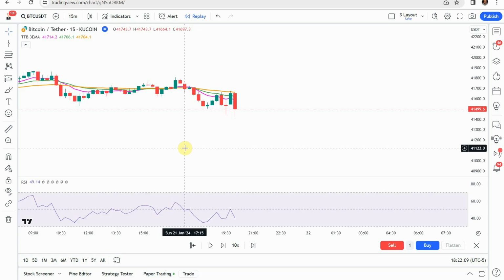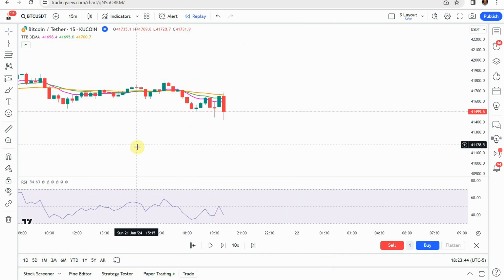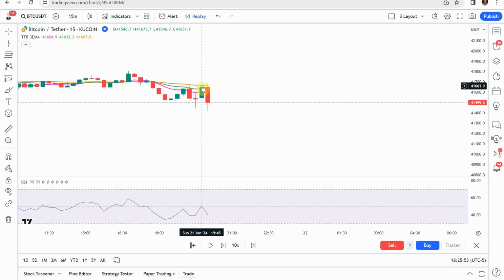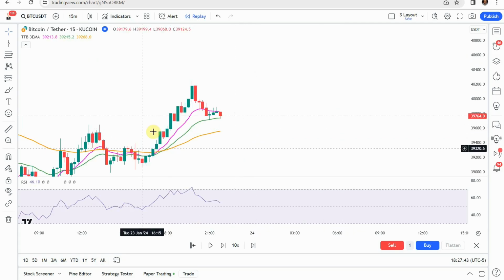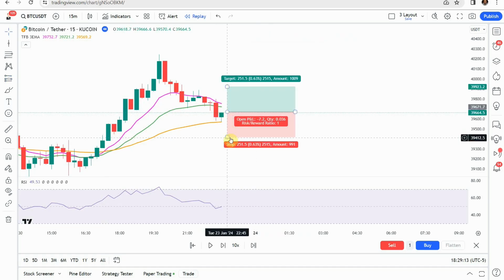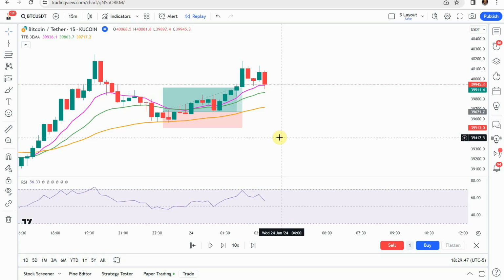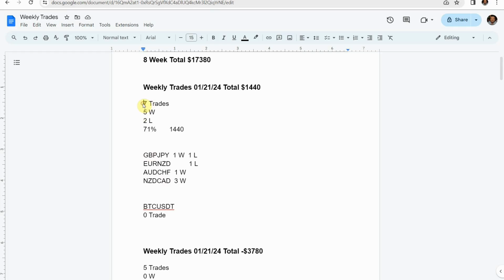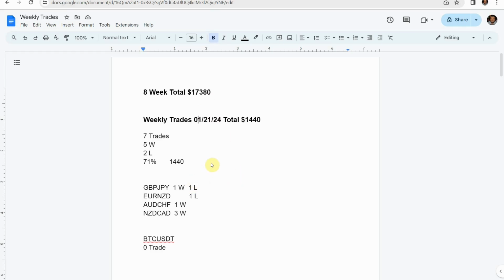You're Using The RSI Wrong!! Crypto Scalping Strategy!!